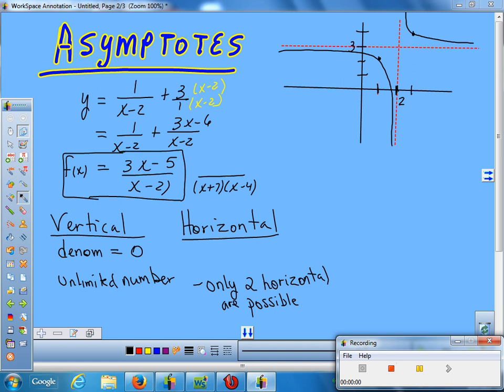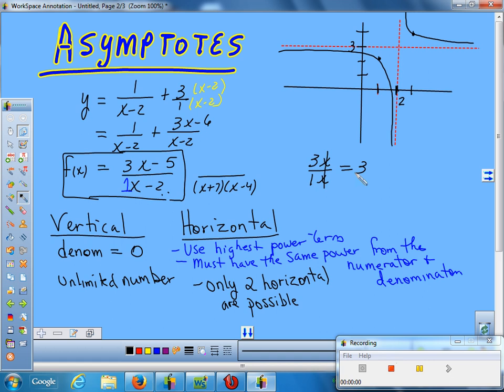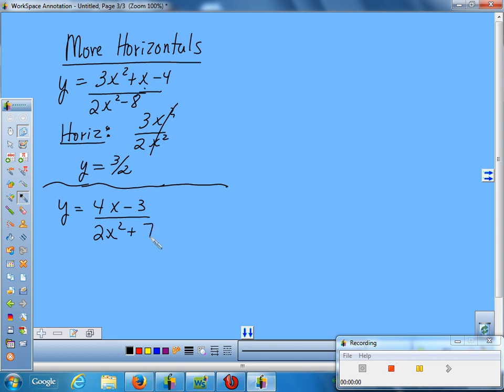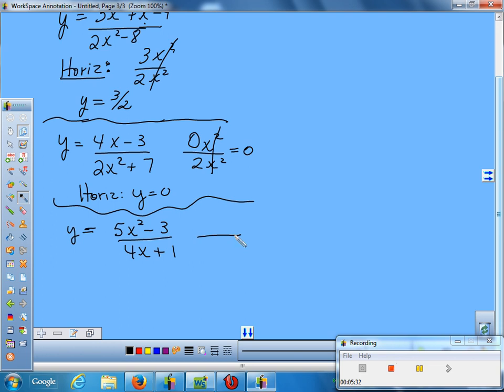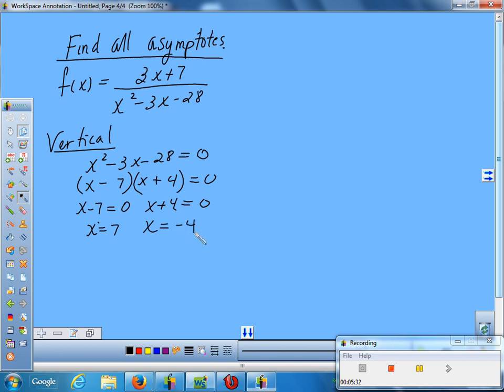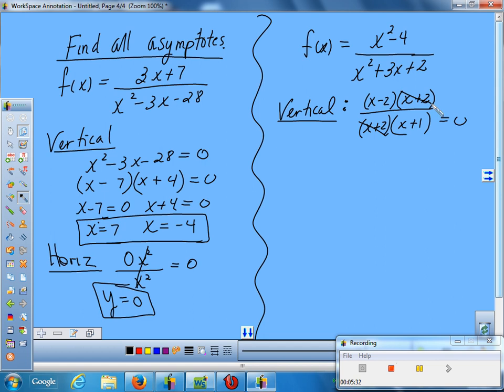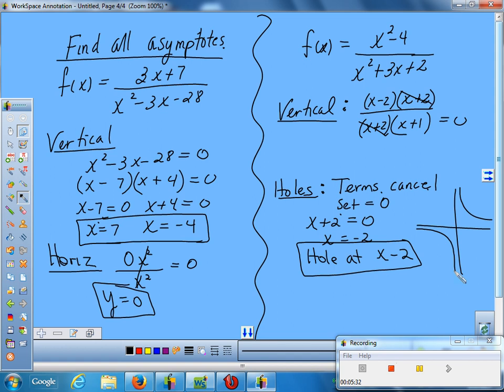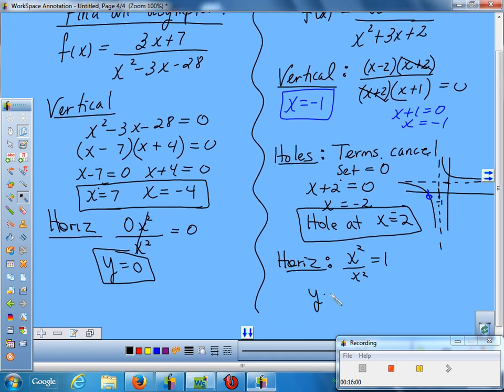Asymptotes & Inequalities Part 2